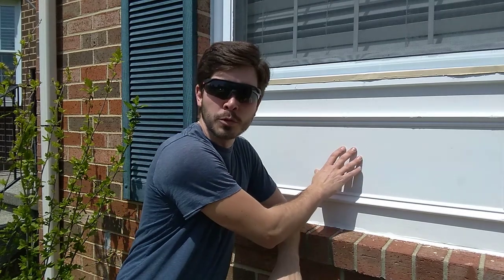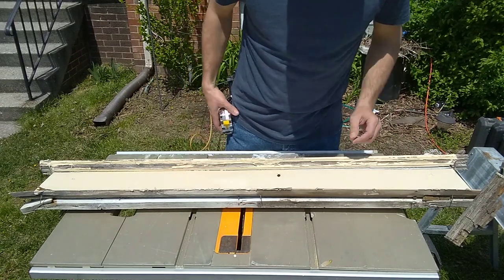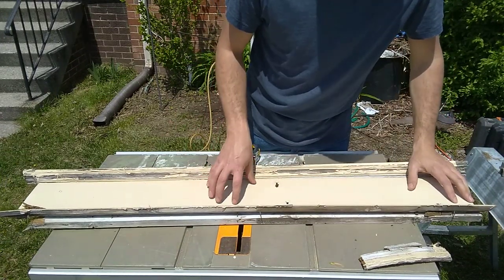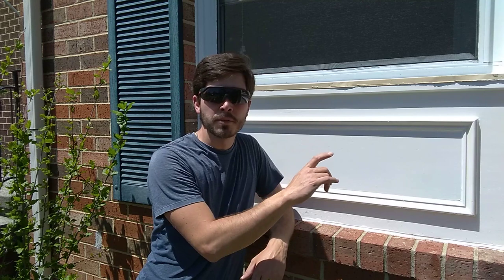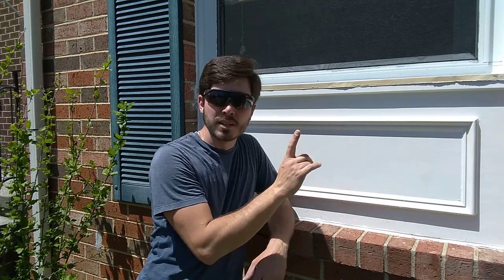Exterior Trim - Skill Level (Medium)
In this clip I remove and replace a head feature above a window.  I duplicate the original trim with new materials while making sure to back prime all cuts.  I hang the new trim using Red Head anchors into the brick and caulk to finish using OSI Quad caulk.  The homeowner will complete the painting afterwards.

Tools used in this clip:
DeWalt 12" Chop Saw
Ryobi Table Saw
DeWalt Air Compressor
Air Hose
Porter Cable 18GA Nailer